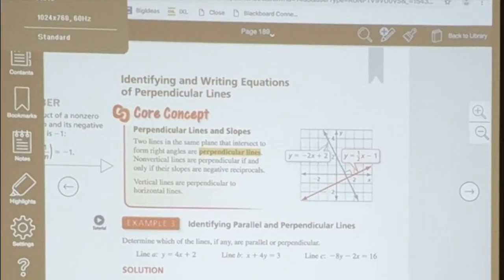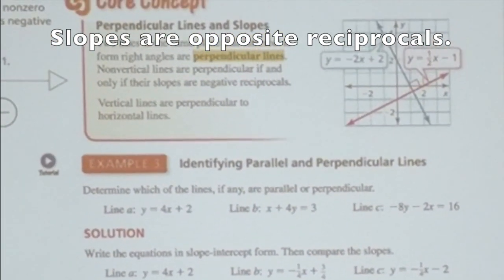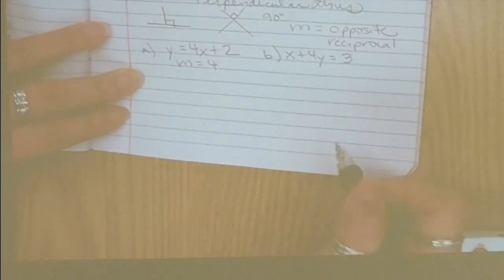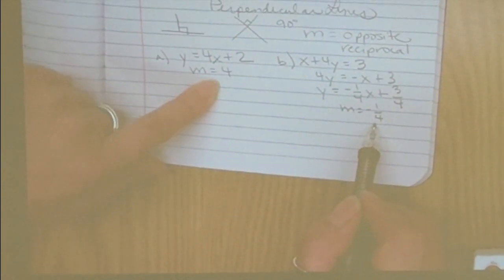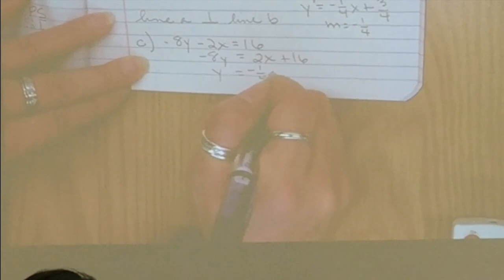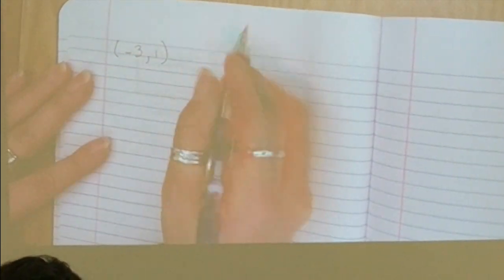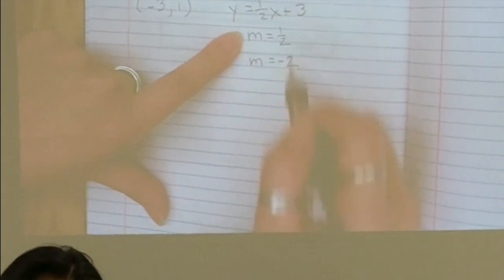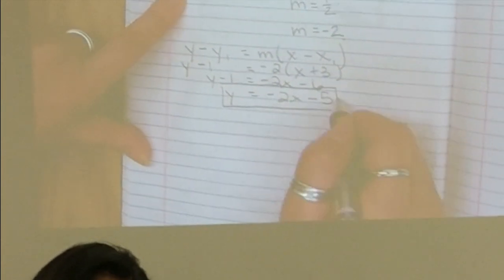Alg 1 4.3 Perpendicular Lines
This video is about Alg 1 4.3 Perpendicular Lines